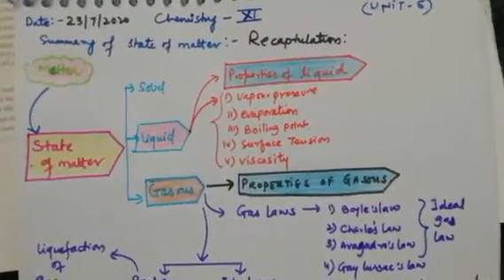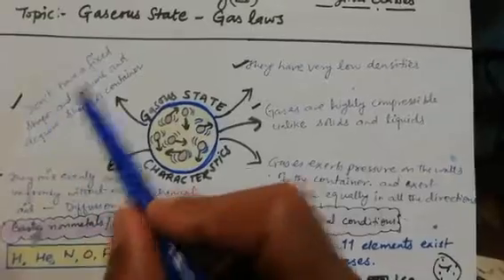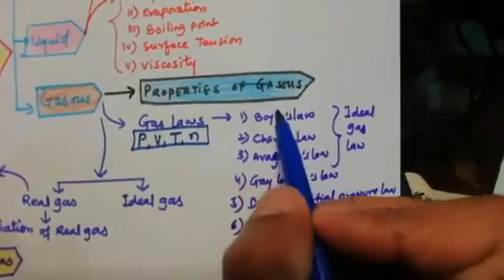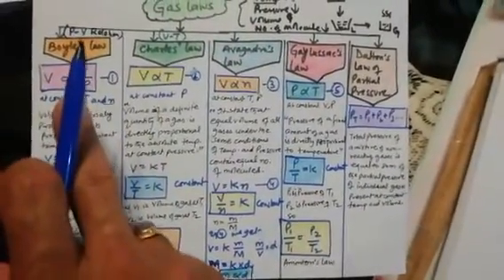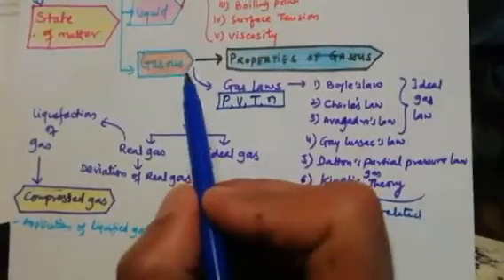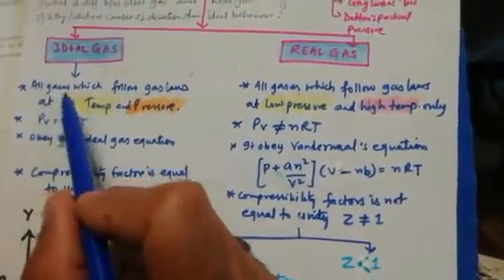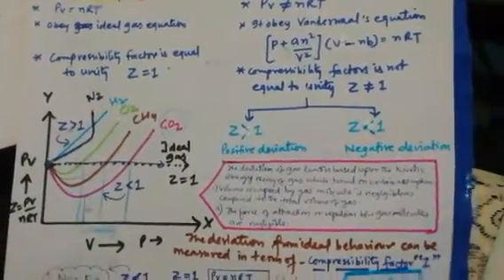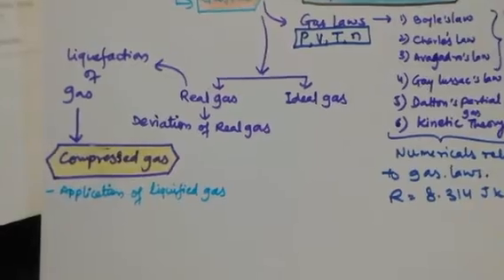Summary and recapitulation of state of matter 11th